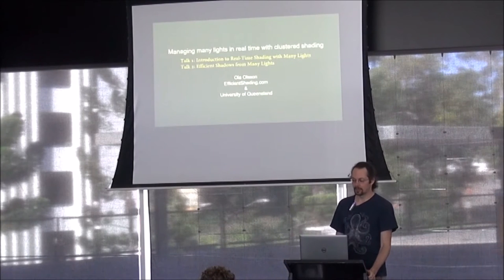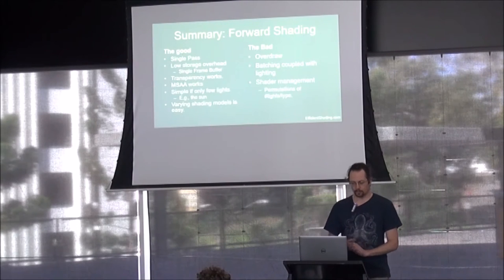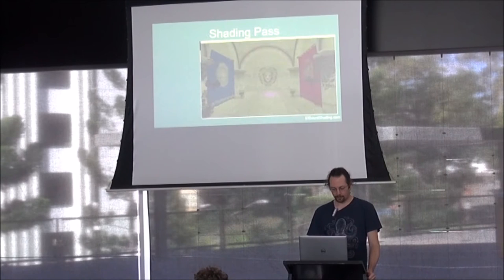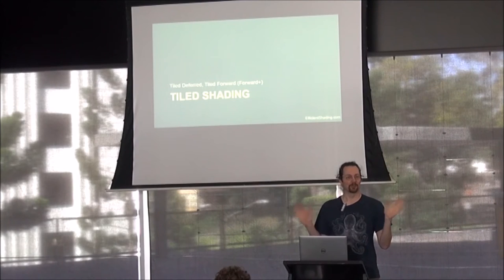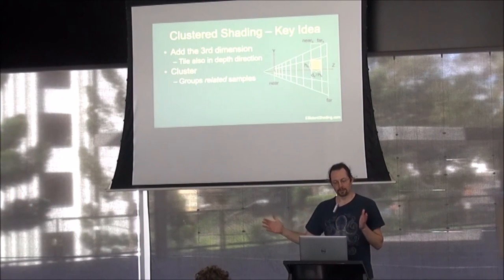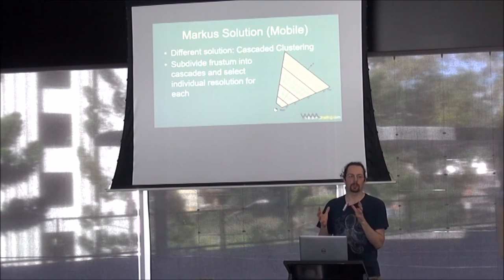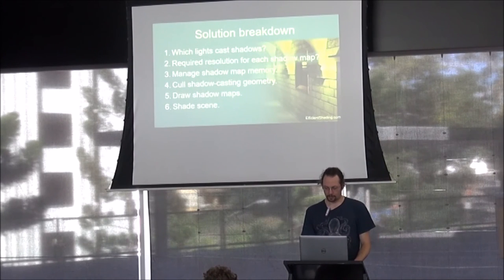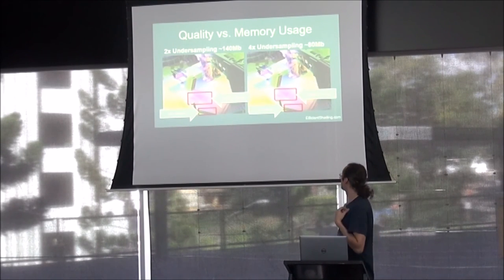Managing many lights in real time with clustered shading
Shading with many lights can help solving several problems facing the development of next-generation high-end games. To achieve the level of performance needed to make this possible, light management and shading have evolved dramatically in recent years. This talk presents an in-depth exploration of many-light management, starting with background and progressing to state-of-the-art research, including recent results on supporting shadows. The presentation centers around Clustered Shading, which is the most efficient and robust technique to date. Clustered shading was introduced in a 2012 paper, by Ola Olsson and co-authors, and has already been adopted in at least three AAA games. The last part of the talk describes extending the techniques to using virtual shadow maps for many lights, to achieve both high quality and performance.

Ola Olsson is a postdoc at UQ, researching bio-inspired vision processing, using GPUs. He received his PhD in real-time graphics in 2014 from Chalmers University of Technology in Gothenburg, Sweden. His research focused on massively parallel GPU-algorithms for managing and shading thousands of lights in real time, resulting in several publications on Tiled and Clustered Shading, most recently describing how to add support for shadows. He has given several well-attended talks about his research at SIGGRAPH and other conferences. Before becoming a PhD student, Ola was a games programmer for around 10 years with roles ranging from game-play programmer on 'Ty the Tasmanian Tiger', to lead rendering programmer and technical director on 'Race Pro'.